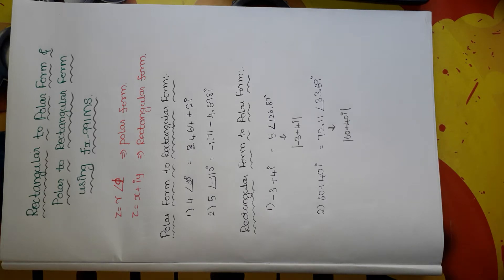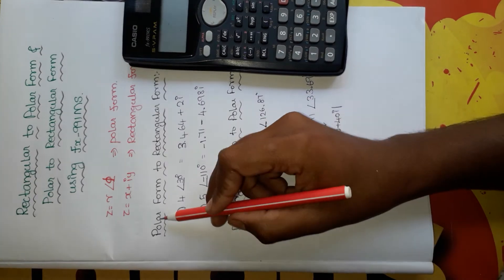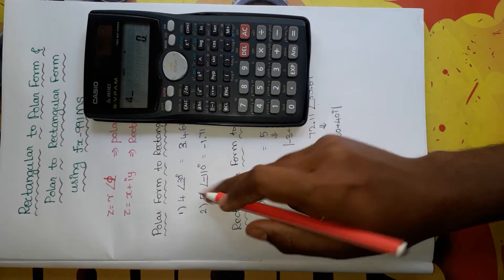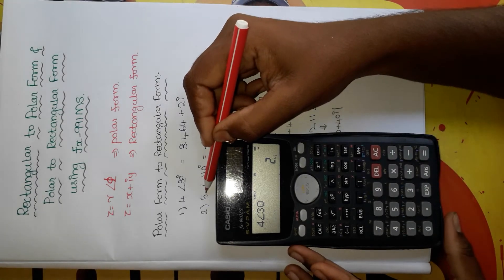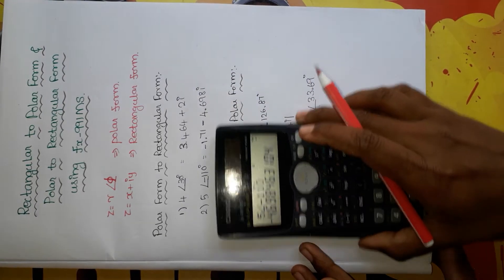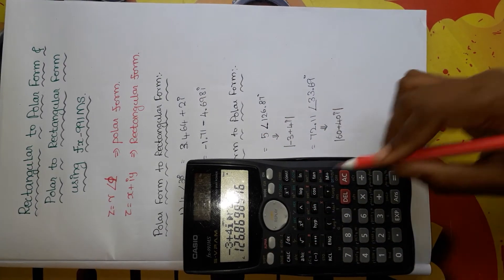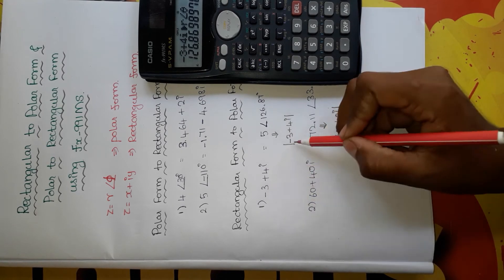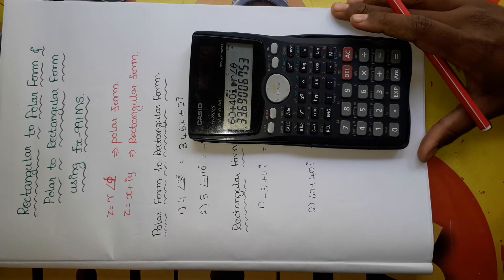Rectangular form to Polar form & Polar form to Rectangular form using fx-991MS calculator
If you liked this video and the way of teaching,
* Be sure to like 👍

And if you have any doubts ask in the comments below , I will clarify.